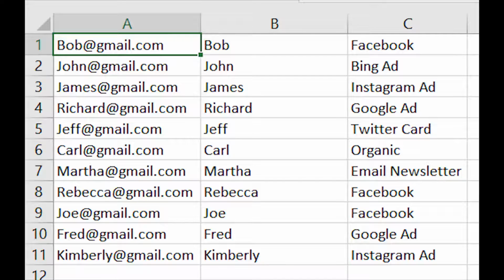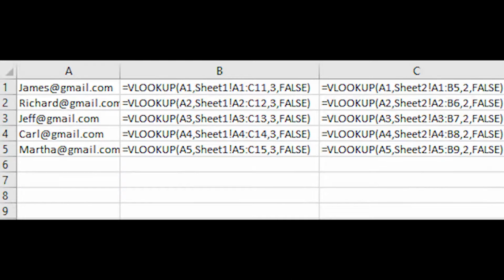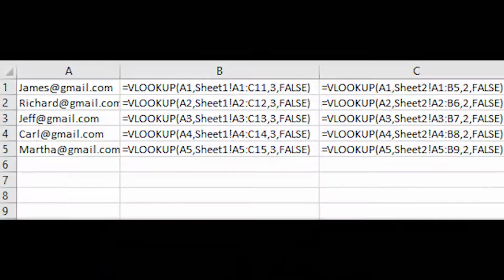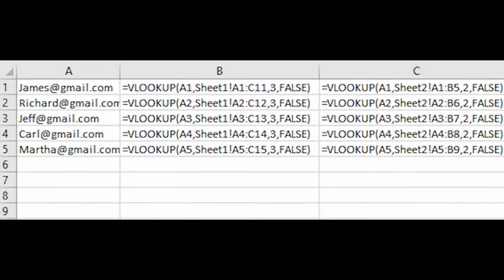It's Time for Math! - Excel Essentials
Learn the lifetime value of a customer per platform using Excel.

Formulas we use on excel:
VLOOKUP
SUMIFS - even though I said SUMIF (without the S) in the video
COUNTIF